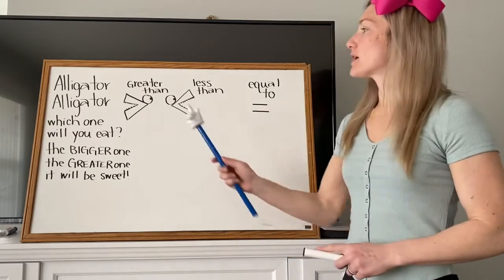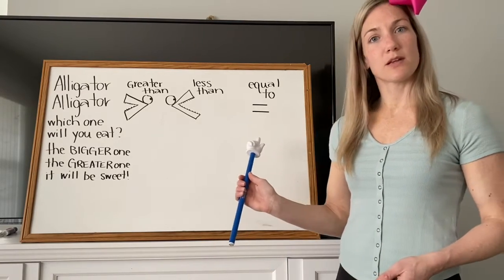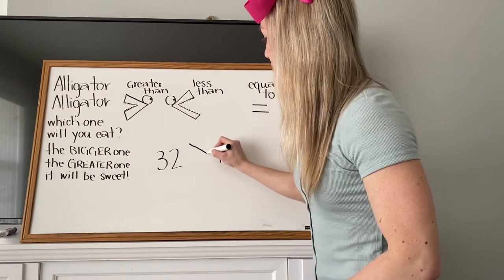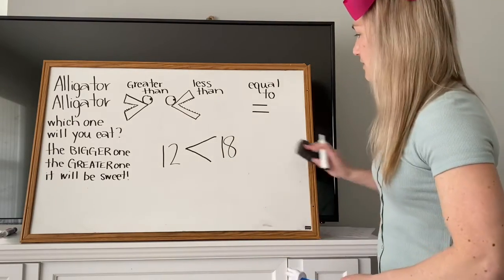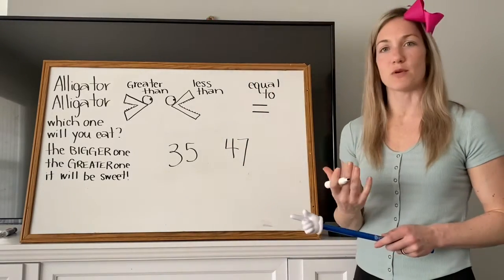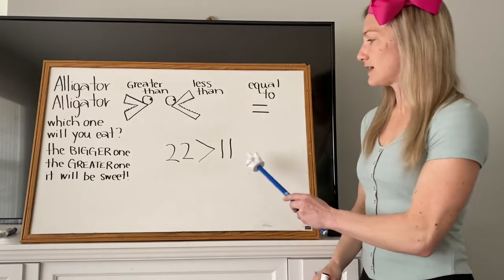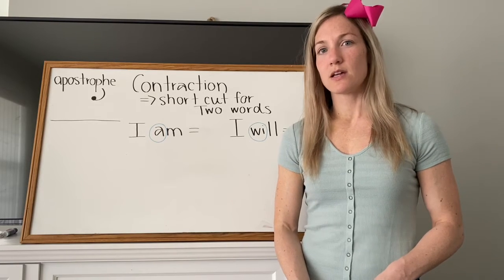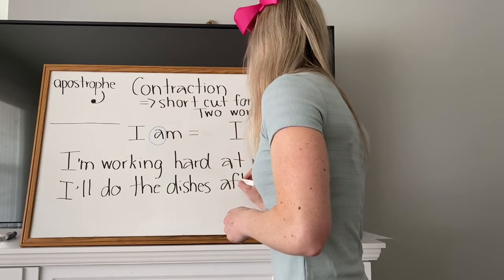Grade 2 Math 102, Phonics 213